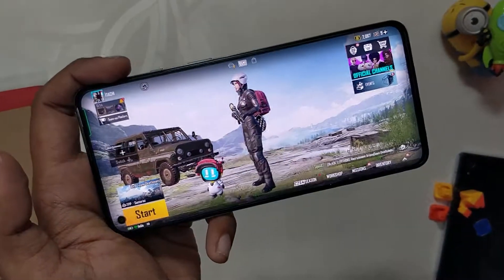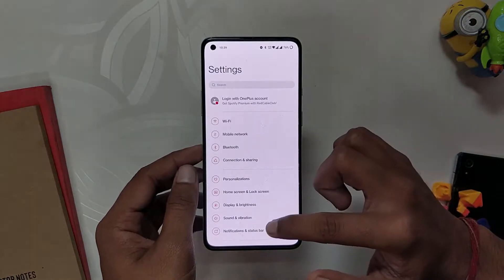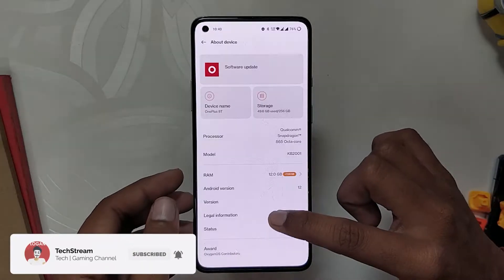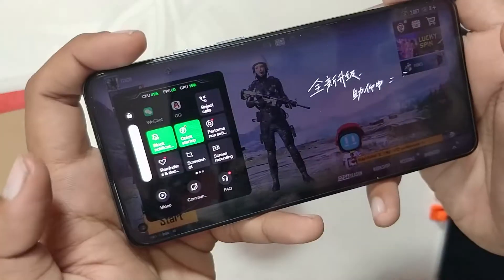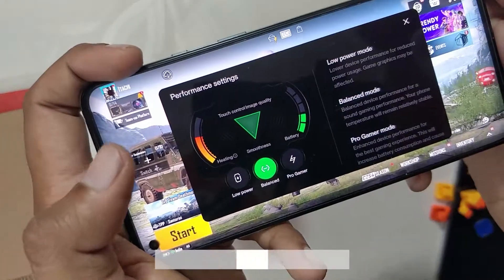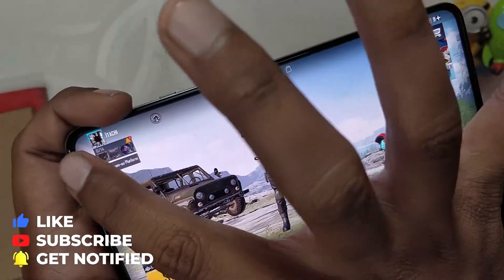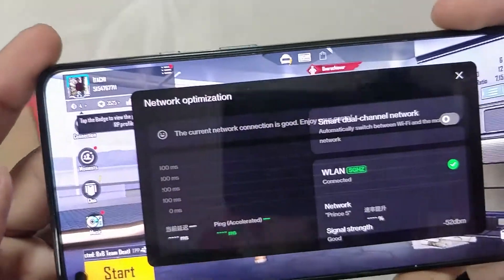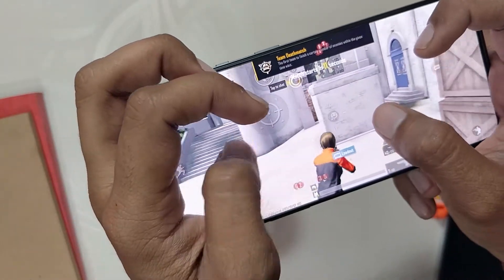OXYGEN OS 12 - NEW GAME ASSISTANT FOR ONEPLUS PHONES | TheTechStream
In this video, I'm going to show you how you can have the super OP Gaming Mode from Color OS 12 on any Oneplus Device running Oxygen OS 12.

🔴 *** MY PRODUCTS/GEAR ***

🎶 *** MUSIC ***